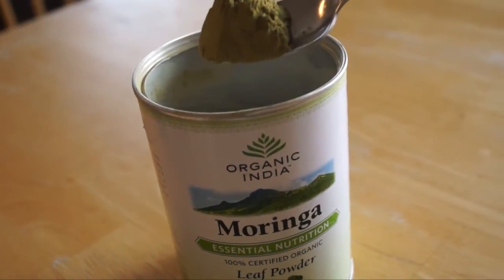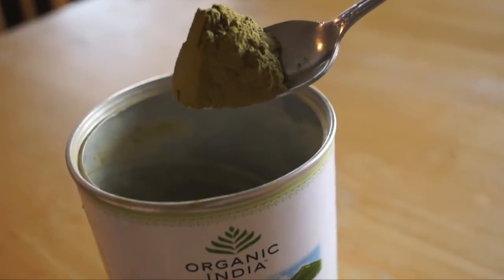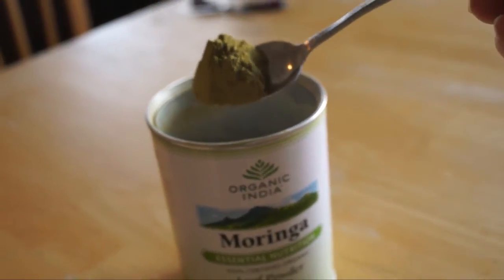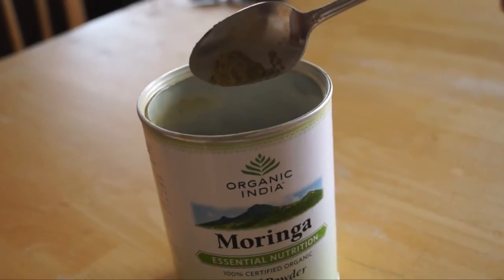Moringa Super-Nutritious Food Supplement // Preparedness // Food Storage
Moringa powder is a green powder that comes from the Moringa plant. It is known to be the most nutritious plant on the planet. It's a wonderful food supplement to keep stored in our food storage to make sure we're getting the nutrition we need to help us thrive during a disaster.

Here's a link to a variety of places you can purchase this powder from - recent Amazon prices have been around $9 per container!!: